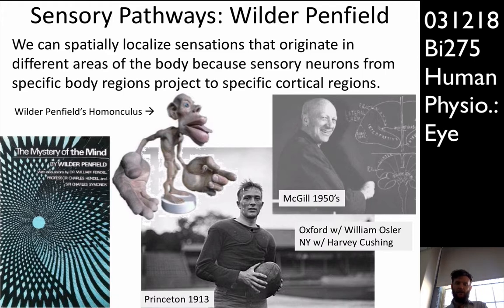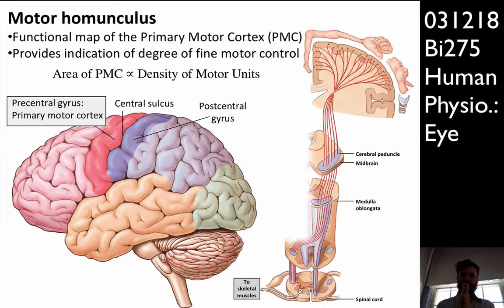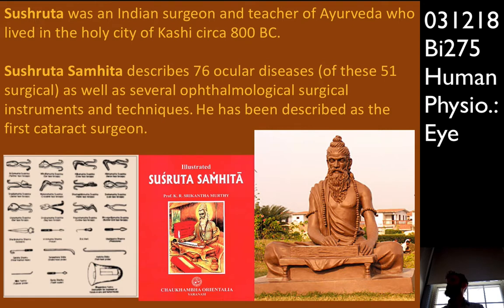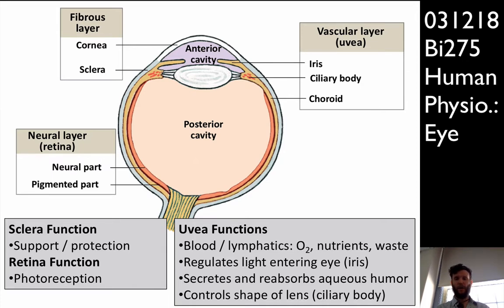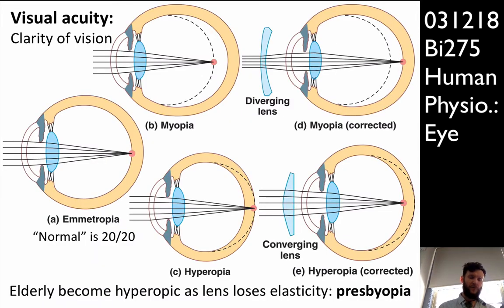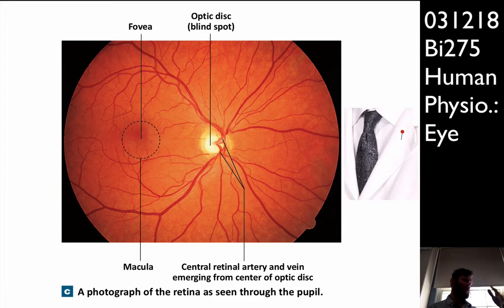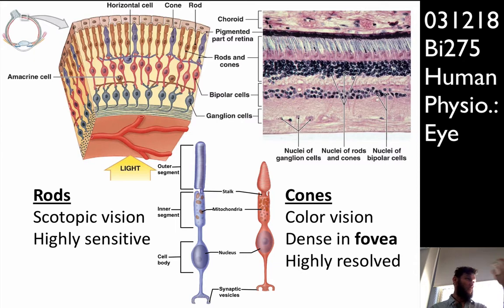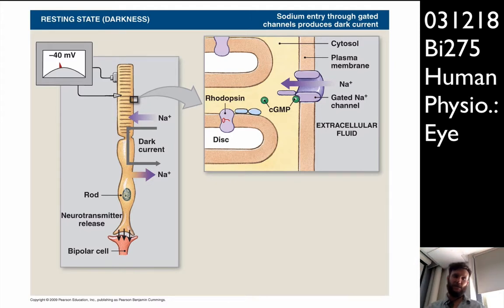Bi275 Lecture 16 (031218): Eye